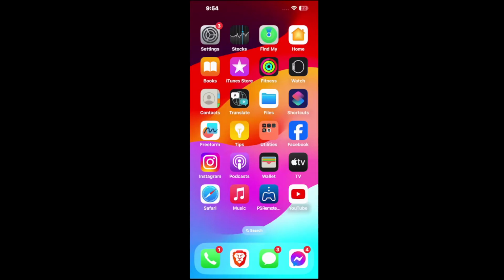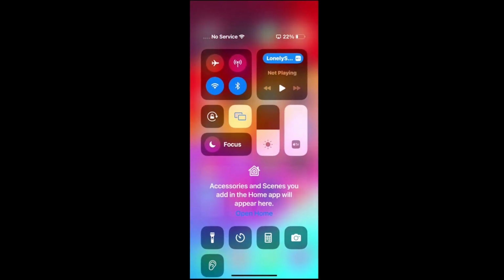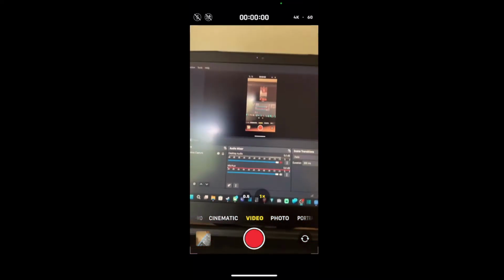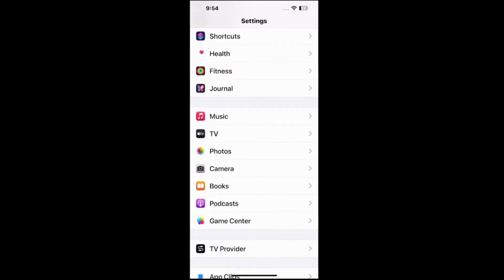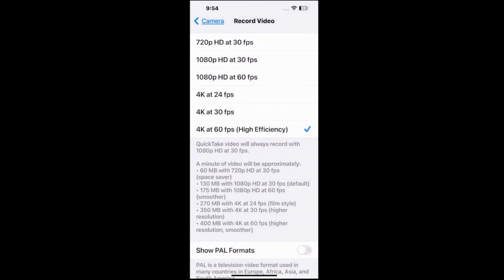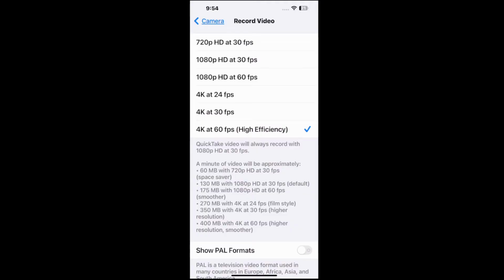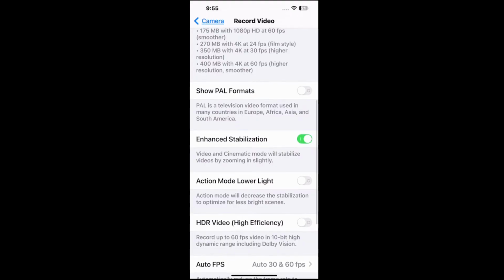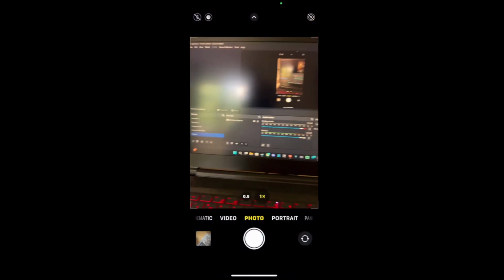How to Change the Default Video Recording Resolution & Frame Rate on IPhone (Fast Tutorial)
To change the default video recording resolution and frame rate on your iPhone, follow these steps:

Scroll down and tap on Camera.

Under Record Video, select your preferred resolution and frame rate. You can choose from options like 4K at 60 fps, 1080p at 30 fps, and more12.
Remember that higher resolutions and faster frame rates result in larger video files.

That’s it! Now your iPhone will record videos with the settings you’ve chosen. 📸🎥. If you want to adjust the frame rate for slow-motion videos, tap on Record Slo-mo and select your preferred frame rate2. Enjoy capturing those memories!